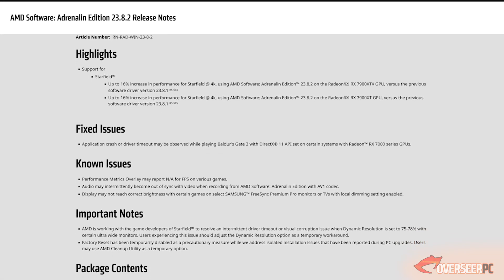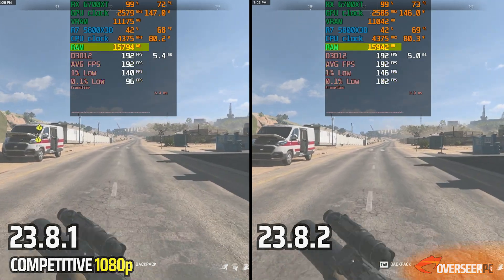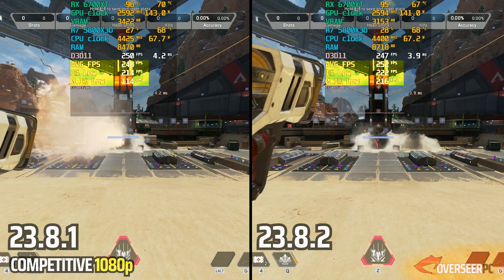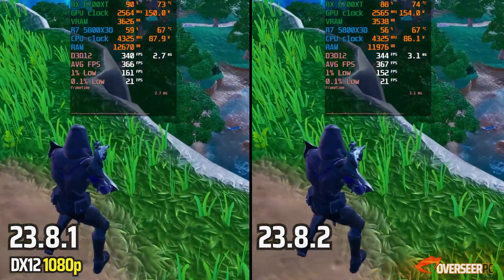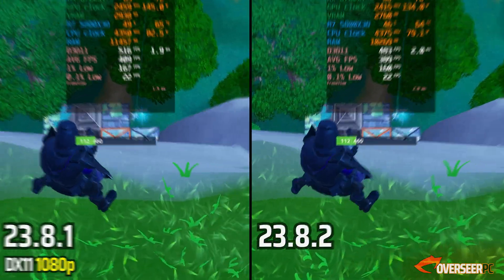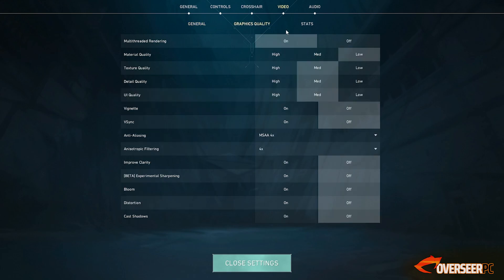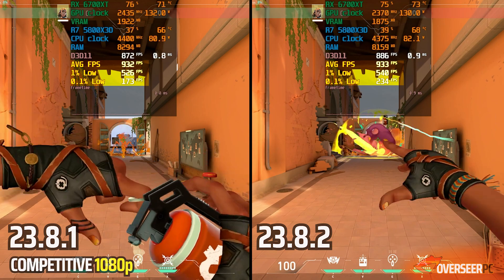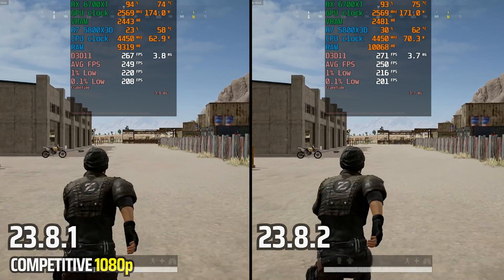AMD 23.8.2 Drivers - Uhh, yeah... it's STABLE Sort of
@AMD 's latest driver has just dropped a few days ago - AMD Adrenalin 23.8.2 - let's see how this new driver performs on our usual suite competitive games - Warzone 2, Apex Legends, Fortnite, Valorant and PUBG because noone really covers this. We're going to compare this with AMD's previous Adrenalin Drivers 23.8.1

All of our testings have been rigorously tested to ensure that benchmarks results are true and consistent over multiple runs (alongside actual gameplay sessions). If you are wanting to be up-to-date with drivers from both AMD and Nvidia, here at OverseerPC we have created this segment just focused on driver updates and how it affects our competitive games. This is real hardware, real gameplay, real advise, No BS.. this is OverseerPC.

🟣 GAMEPLAY SHOWN 🟣 - Ryzen 7 5800X3D | RX 6700 XT 12GB

PC Specs and Test Setup - 00:00
COD  Warzone 2 - 00:23
Anti-LAG ON vs OFF - 2:25
Apex Legends - 2:50
Fortnite Chapter 4 DX12 - 3:57
Fortnite Chapter 4 DX11 - 4:59
Performance Mode - 6:02
Valorant - 7:57
PlayerUnknown's Battleground (PUBG) - 9:06

- RX 6700 XT 12GB Reference Model

*Recorded with external capture card Elgato 4K60 Pro MK2 (No Performance Loss)

Drivers Used:
*Adrenalin 23.8.1 Drivers
*Adrenalin 23.8.2 Drivers
*Stock fan settings set via AMD Adrenalin

*SAM and XMP enabled in the BIOS

We actually play these games listed (and not just benchmark) and so far we haven't run into any issues whilst playing these games. We truly appreciate your support! 😀